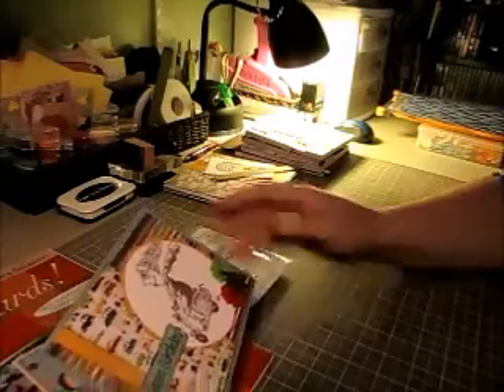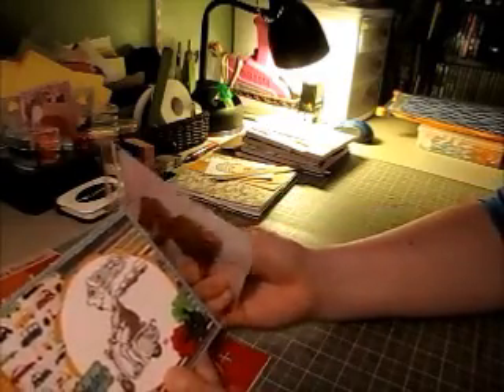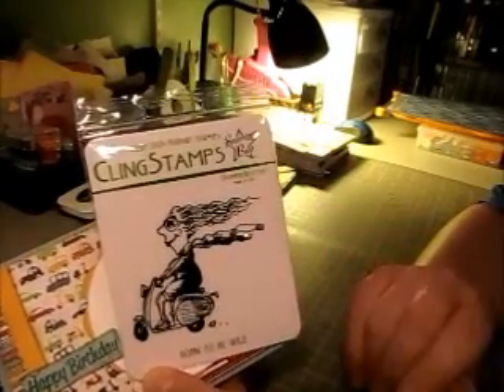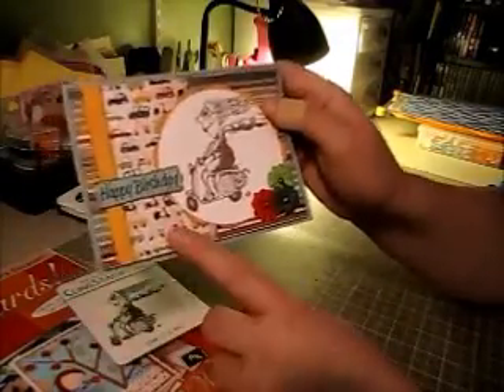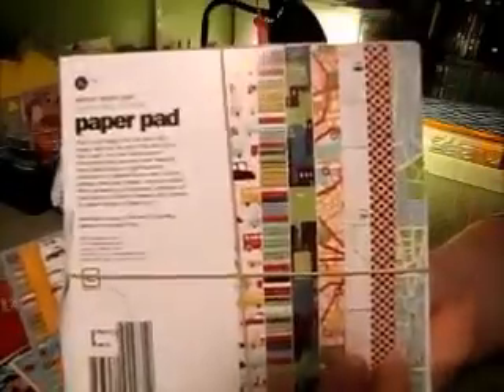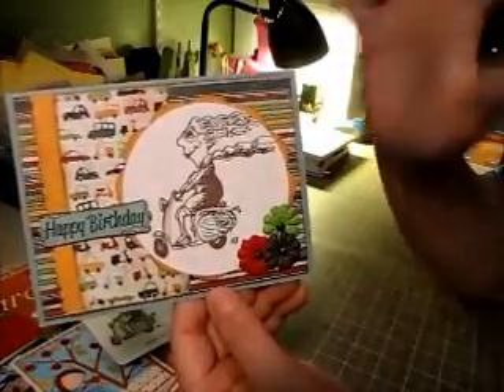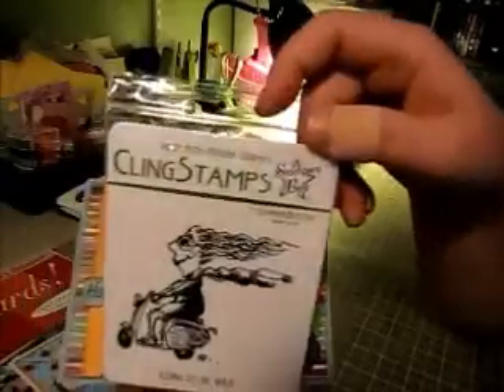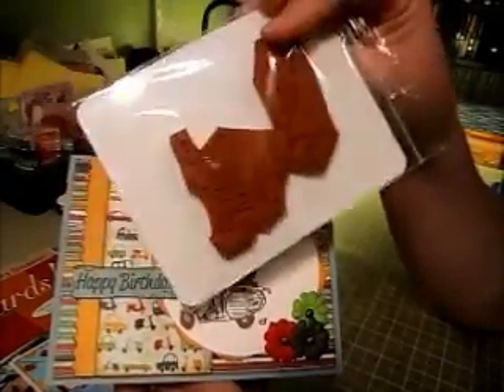Card Share: Stamper's Best "Born To Be Wild"